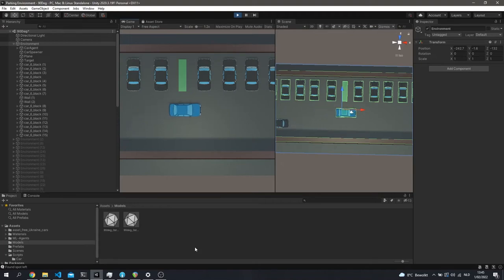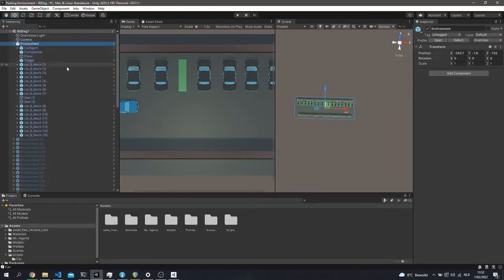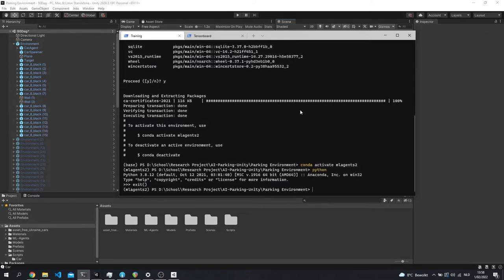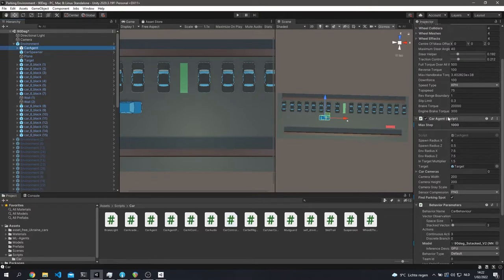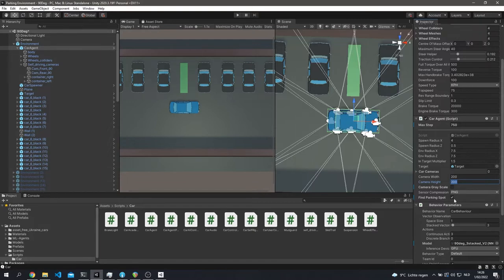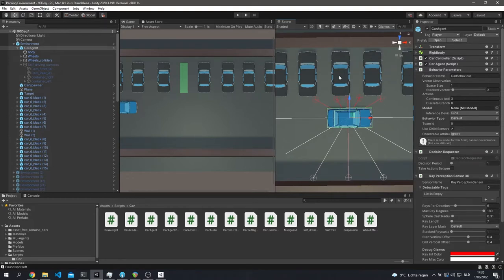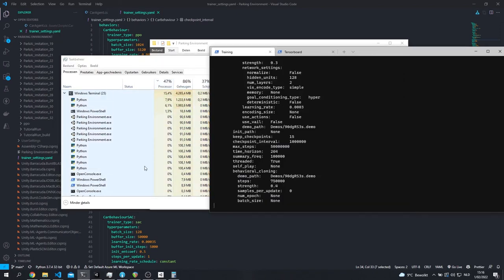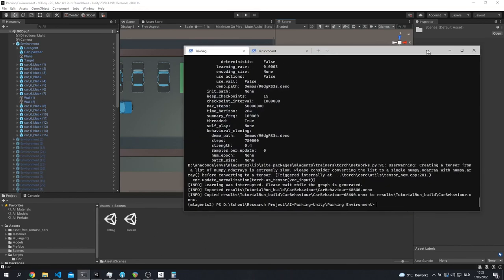Automated Parking Using RL, a Unity ML-Agents Tutorial.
In this tutorial I will show you, how to use ML-Agents, and create an automated parking system using reinforcement learning.

Intro: 0:00
Requirements: 1:03
Installing Unity / Opening the project: 1:36
Installing ML-Agents (Unity): 2:49
Installing Python / ML-Agents: 4:02
Installing PyTorch: 6:16
Verifying the install: 7:09
Taking a look at the environment: 7:46
Taking a look at the agent's code: 18:29
The hardest part, rewards: 21:17
Preparing the environment for training: 22:26
Creating a demo file: 24:13
Looking at the trainer config: 25:43
Training from the editor: 31:45
Spinning up Tensorboard: 33:23
Training from a build: 35:38
Checking statistics: 38:26
Deploying the model: 39:25